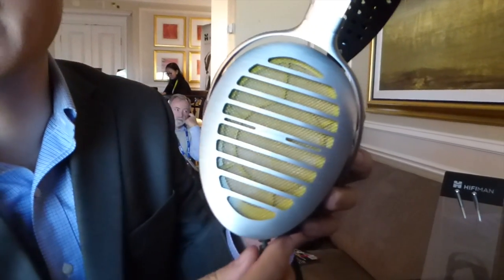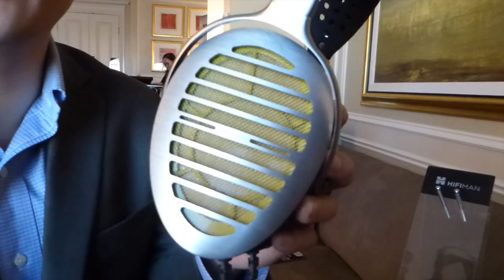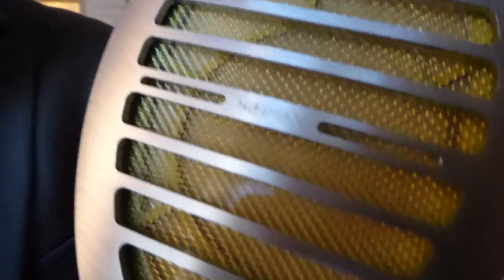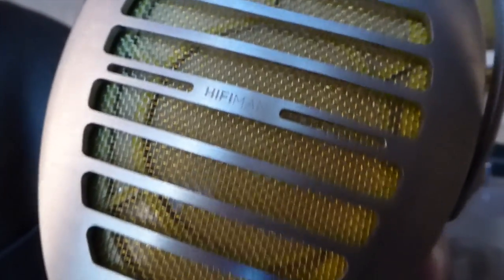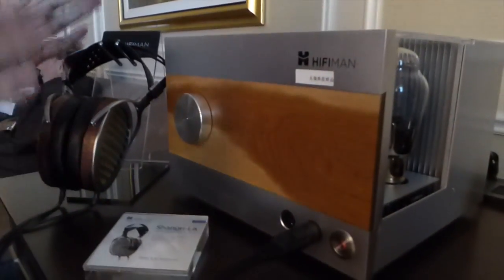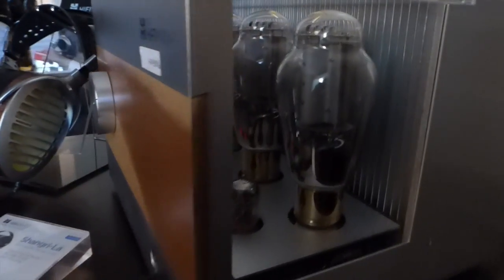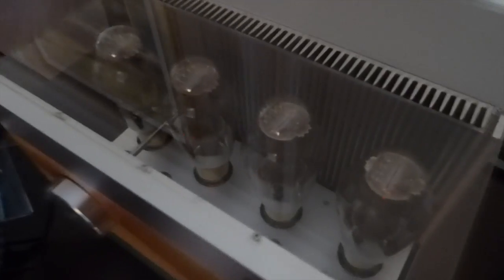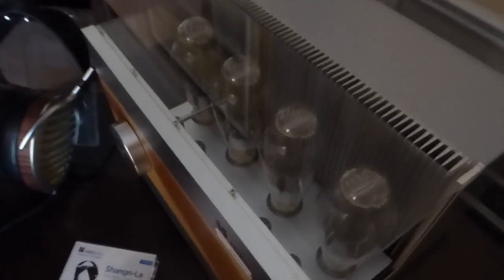CES 2016 The Long Awaited HiFiMAN Shangri La Electrostatic Headphone